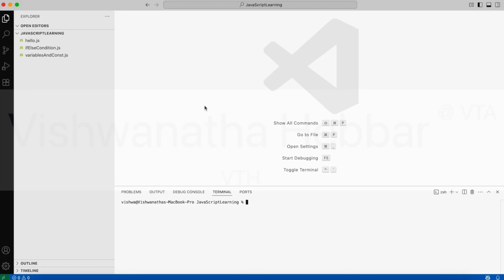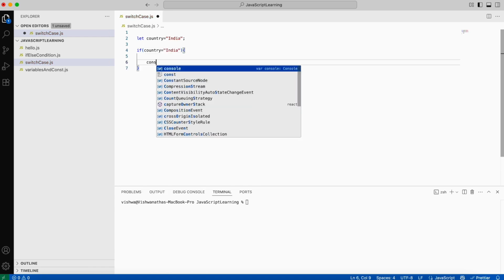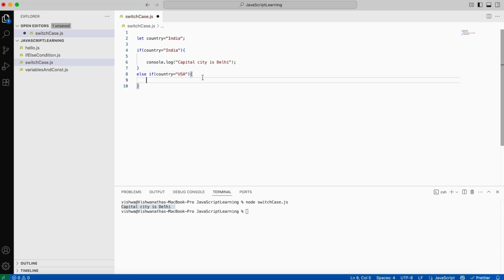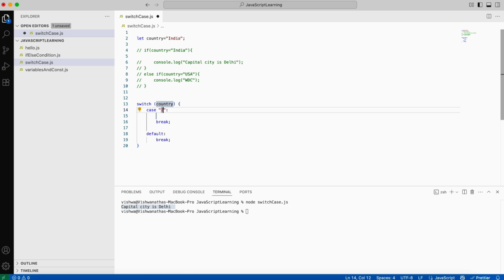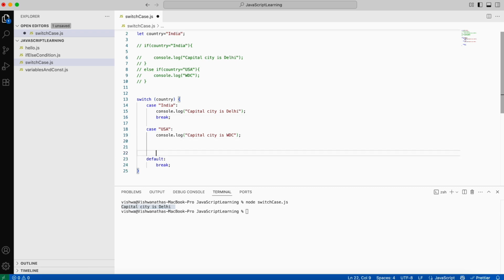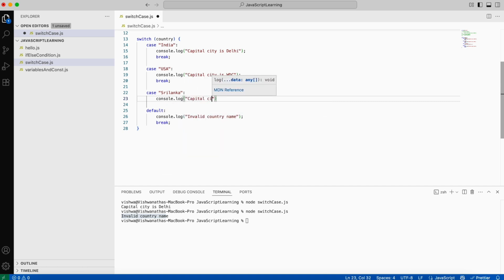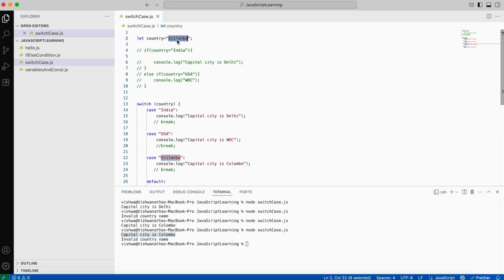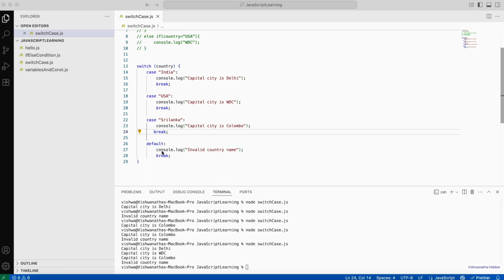Conditional Statements in JavaScript | Switch Case | JavaScript Tutorials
M4JS0002 Conditional Statements in JavaScript   Switch Case

Performance Testing using Meter course - Basic to Advanced